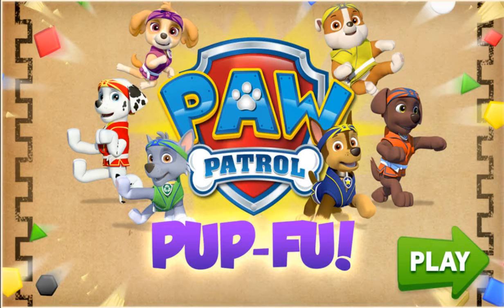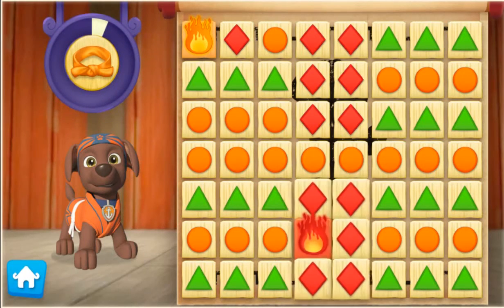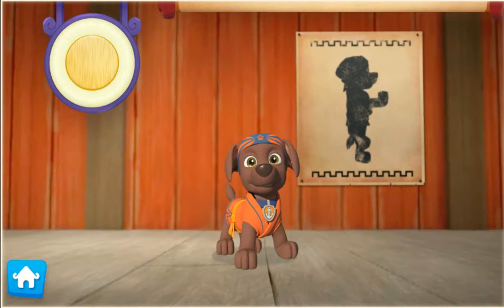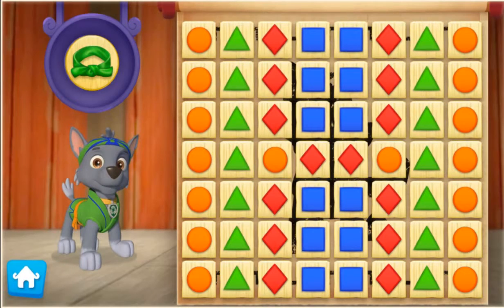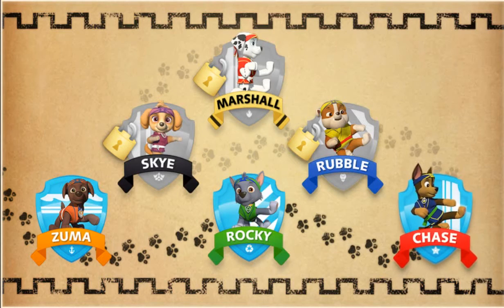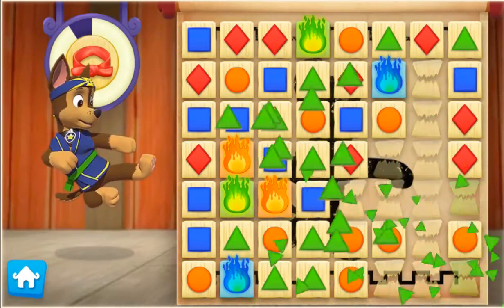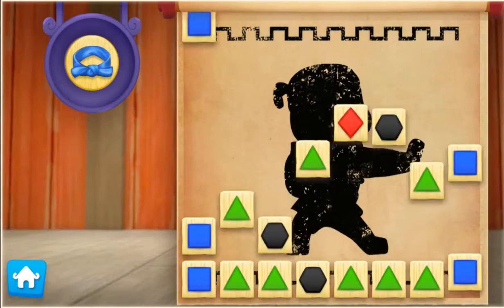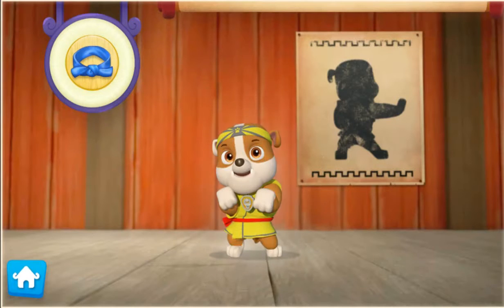paw patrol - pup fu / kung fu color match